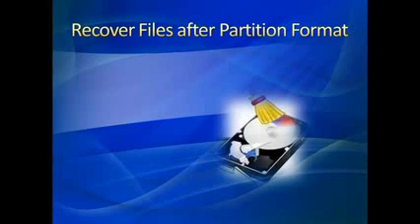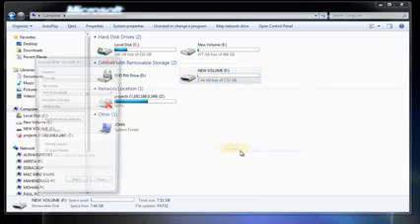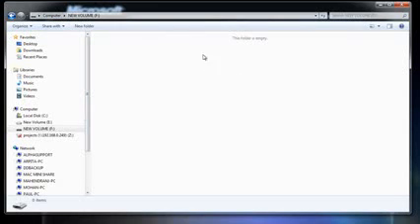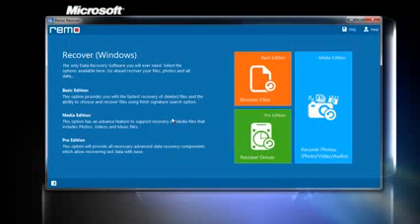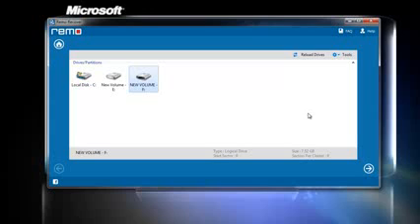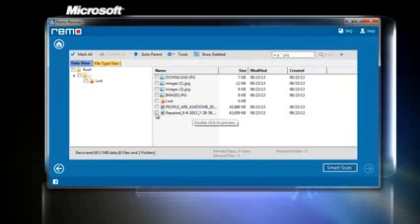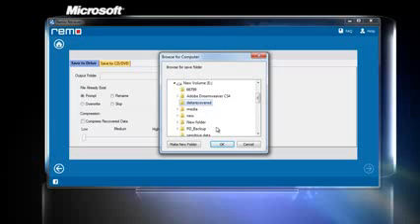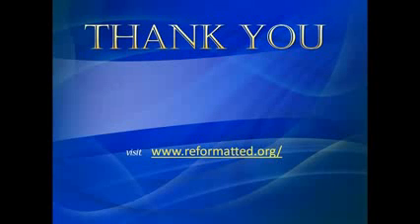Recover Files after Partition Format YouTube